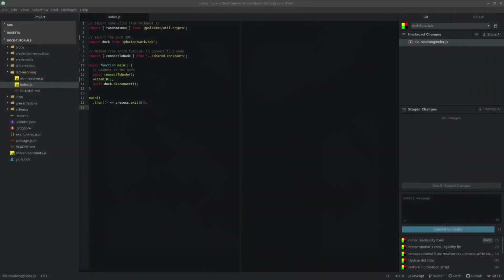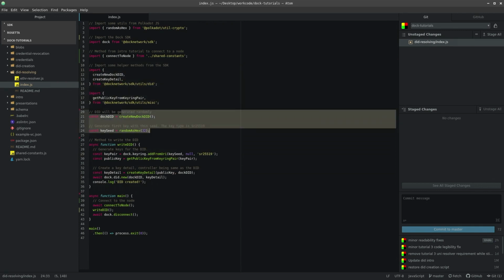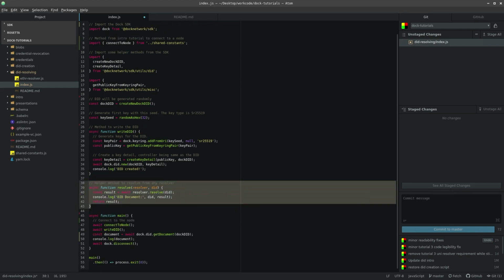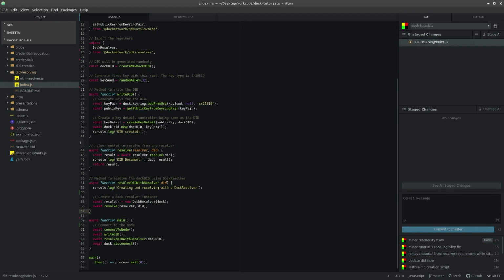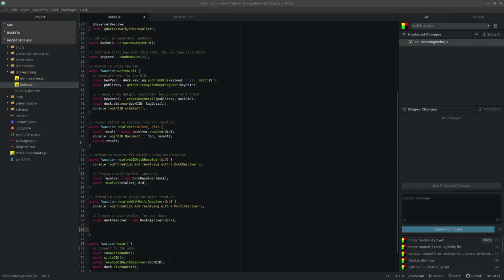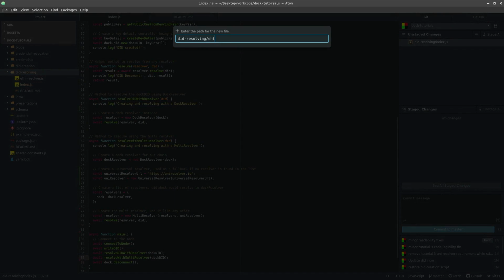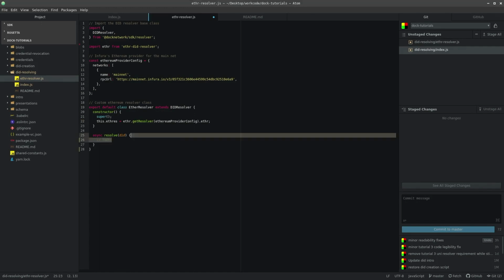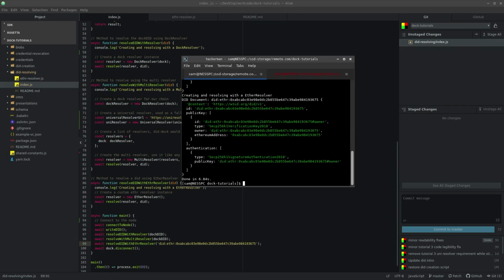Dock SDK Tutorial - Resolving DIDs (Part 3 of 8)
Learn how to resolve Decentralized Identifiers (DIDs) with Sam Hellawell, one of our core developers.